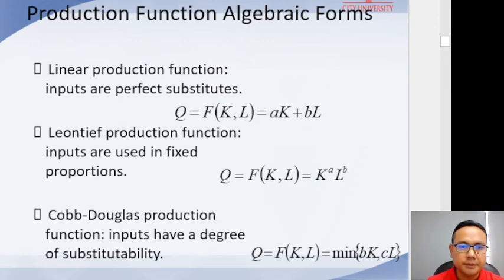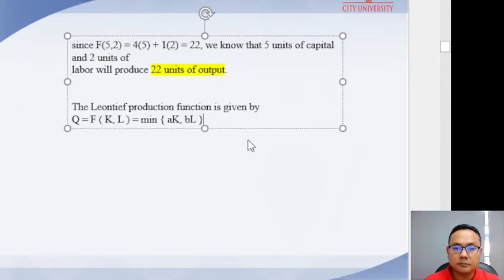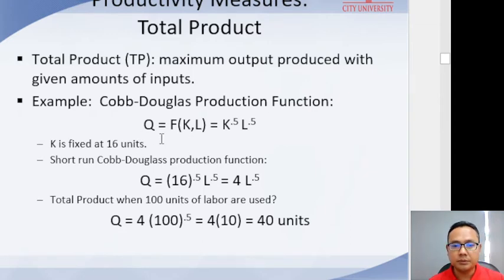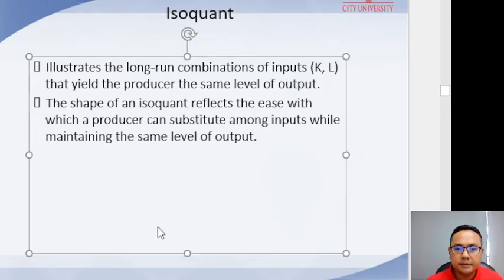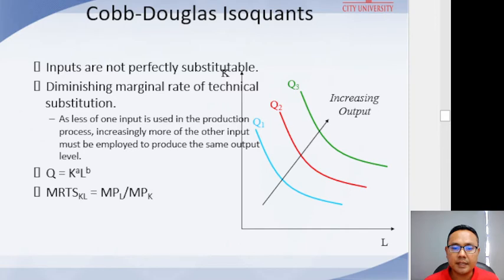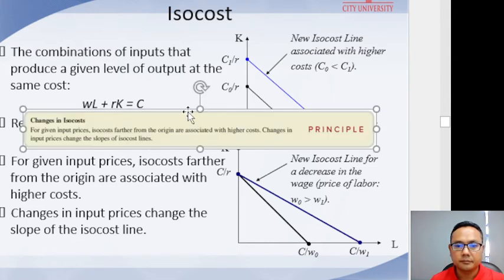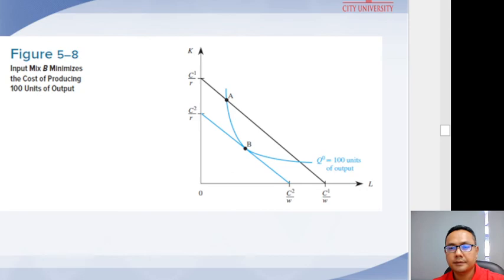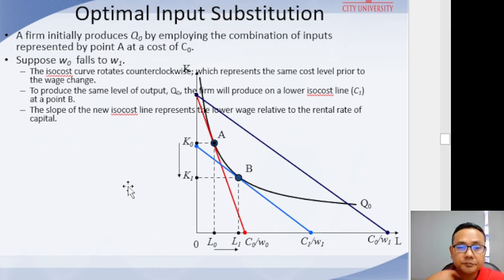CHAPTER 5 The Production and Cost Part 2